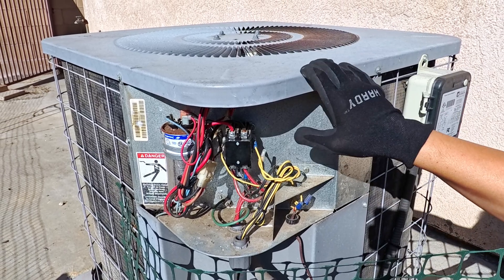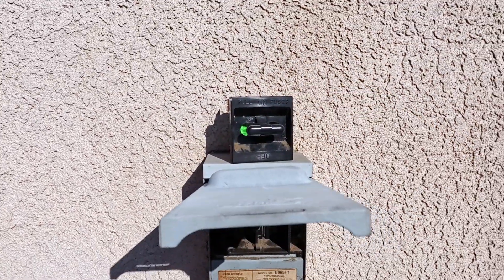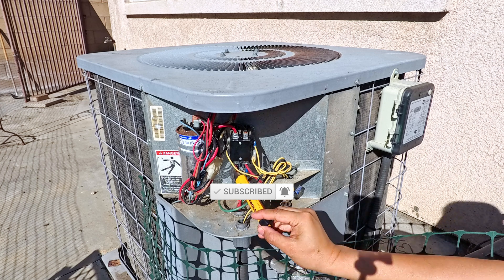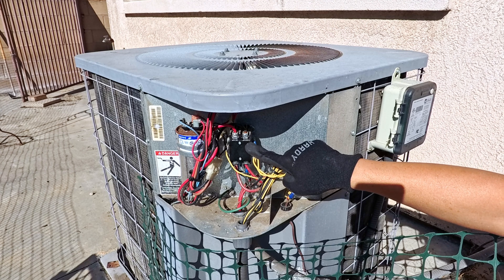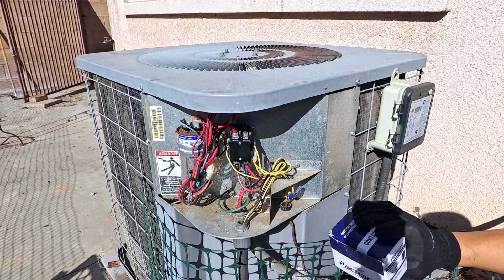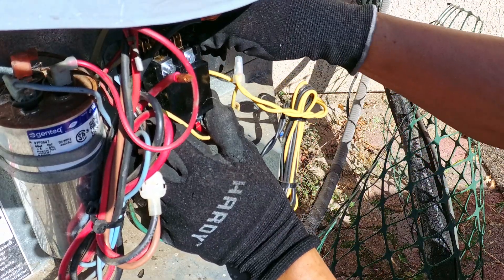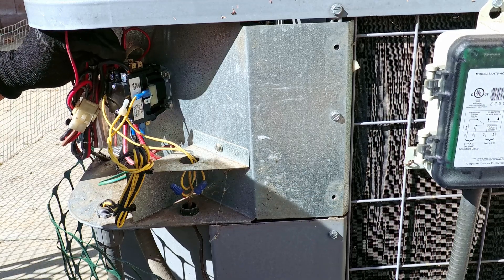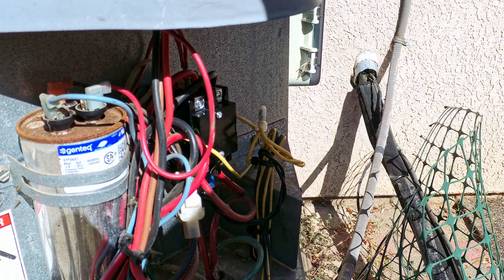Outside AC Won't Turn off in House? -How to Replace Stuck AC Contactor FIX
2 pole, 40 amp AC Contactor

Outside AC Won't Turn off in House?  -How to install and Replace stuck closed AC Contactor Fix.  Is my AC Contactor bad?  Test and disassembly

0:00 Intro
0:18 Pull Fuse
0:42 Remove Cover Panel
1:09 Inspect Contactor
3:22 Swap Wires Over
7:45 Test New Contactor
8:41 Reinstall Cover Panel
8:55 Old Contactor Disassembly